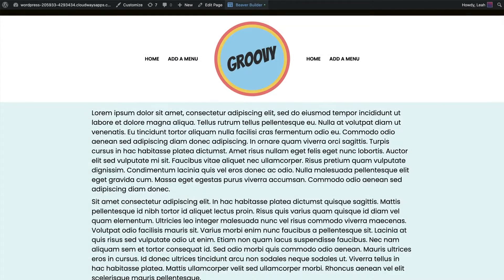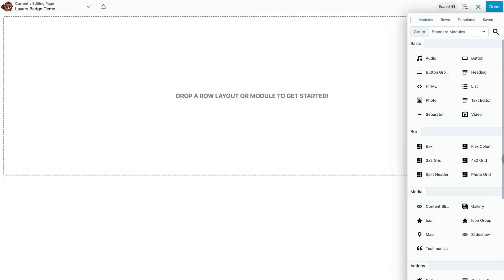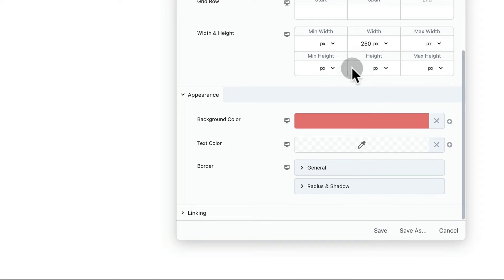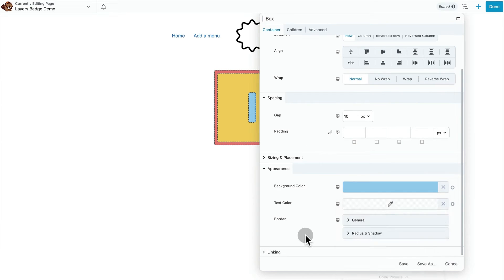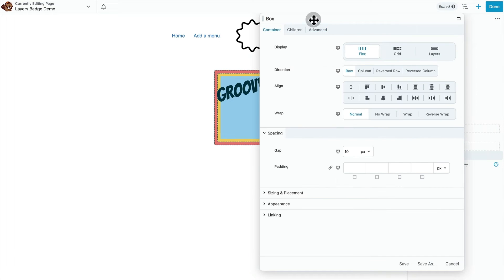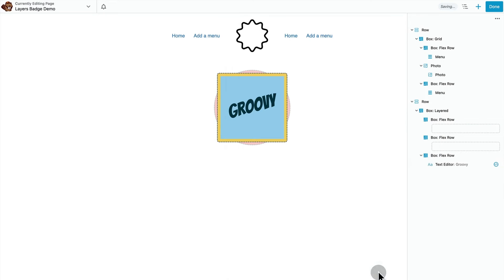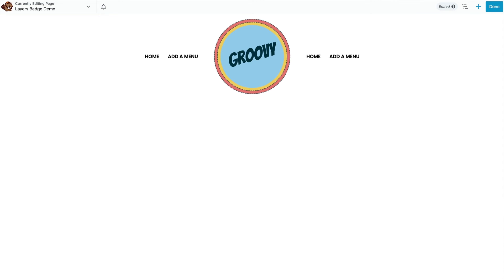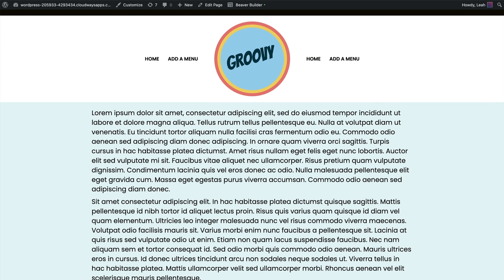Beaver Builder Box Module Course: Layered Badge + Split Navigation Header Demo [Video #7]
Let's dive into the basics of how to use Beaver Builder's Box Module!

This Box Module demo shows how to create a badge using the layers display setting.

The Box Module is a Beaver Builder module that allows designers to easily create more detailed and interesting layouts by utilizing the CSS display properties, Flexbox and CSS Grid.

Although Flexbox and CSS Grid are separate layout methods, there is some overlap in what they can do, and they work great together!  Flexbox is great at creating flexible layouts, and providing an easy means to align and distribute space between the contained content.  CSS Grid excels at creating complex divisions of page space.

The Box Module in Beaver Builder is a powerful tool that can significantly enhance your WordPress website building capabilities. By mastering this module, you can leverage the flexibility of modern layout models like Flex and Grid. This playlist offers a quick overview of the Box Module's settings, followed by several demo videos to help you get started.